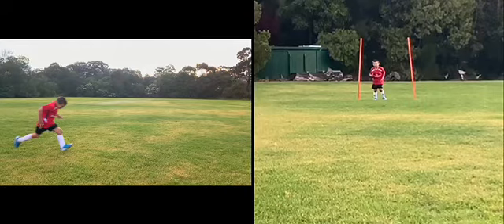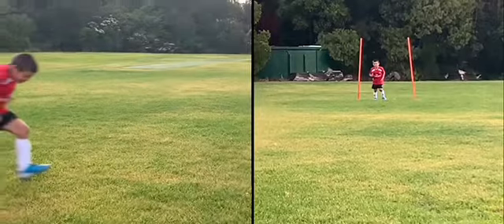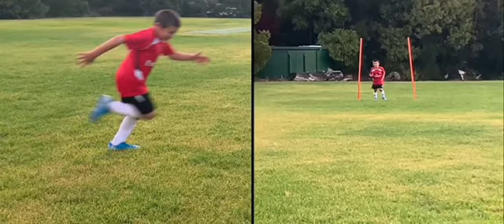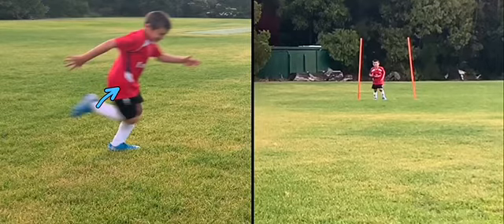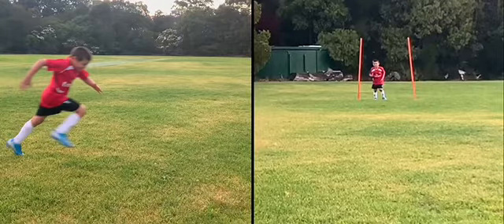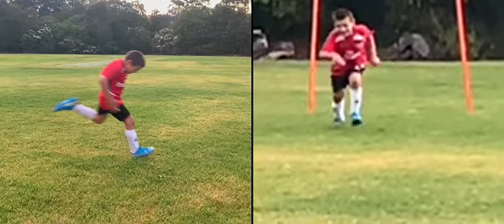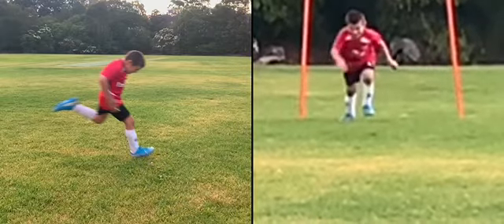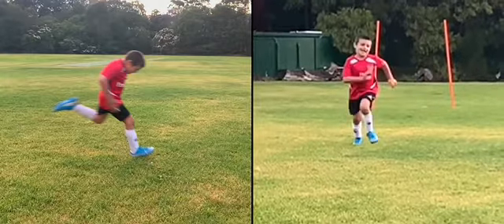SSi fitness lab Biomechanical Analysis Christian Lawrence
Here we are working on his over all running technique. Being so you it a great way to get him running properly by forming the correct habits. We don’t need to waste time changing his old ones.